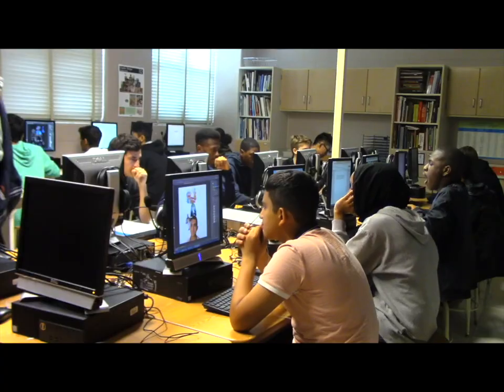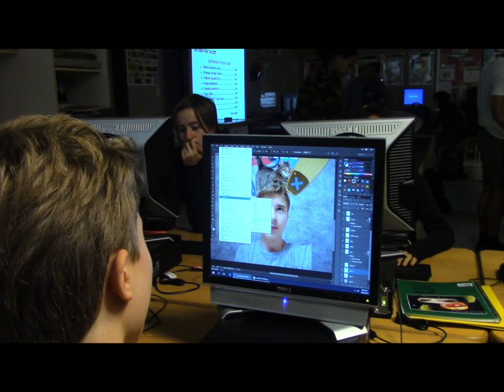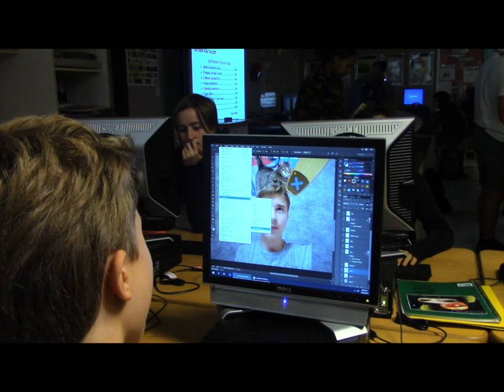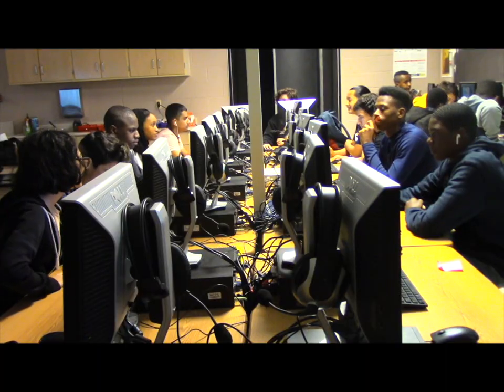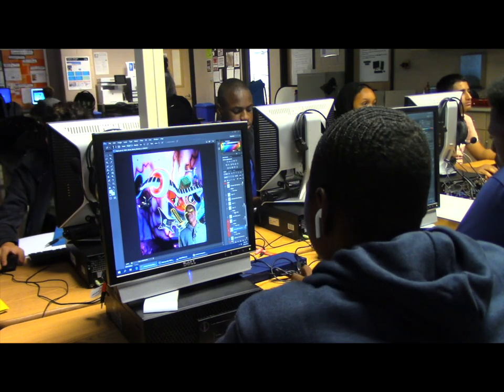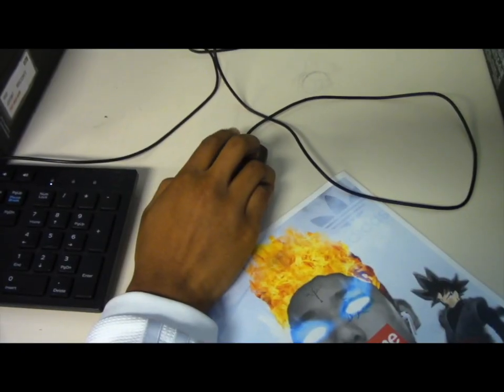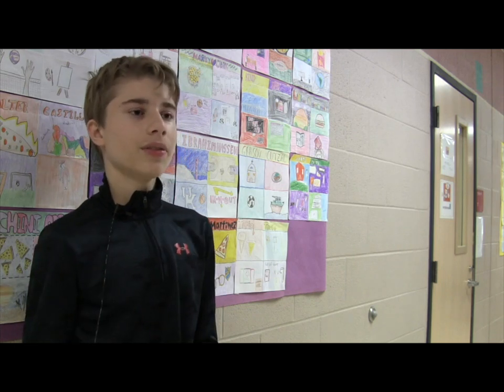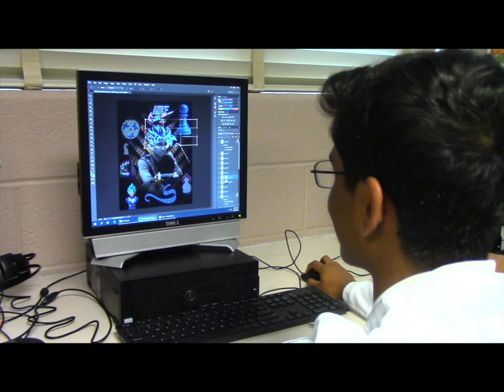Digital Art Class Promo